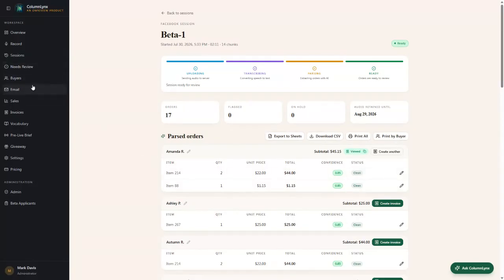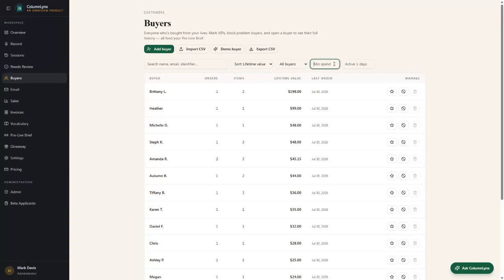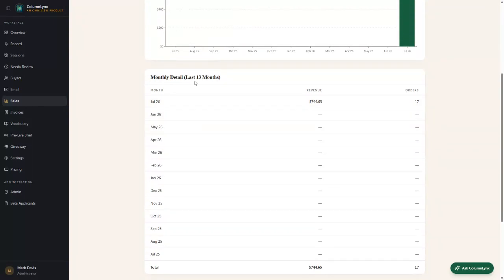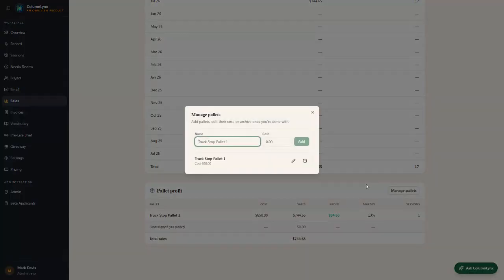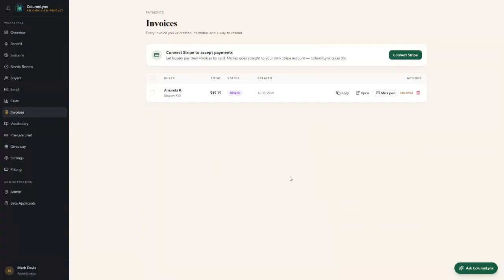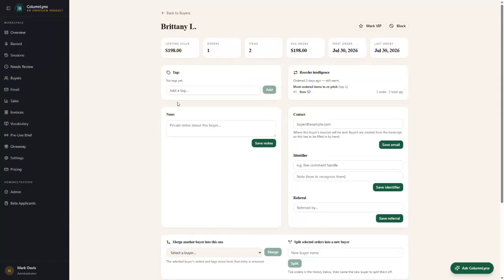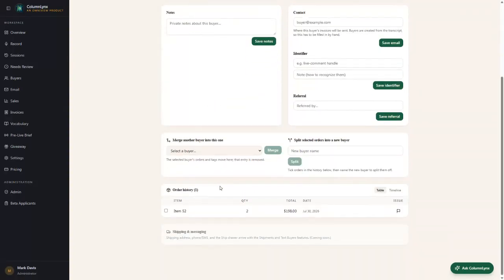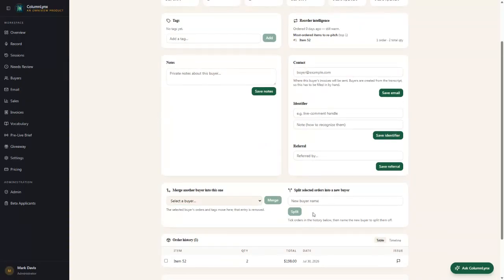After a live sale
Walkthrough of the platform after a live